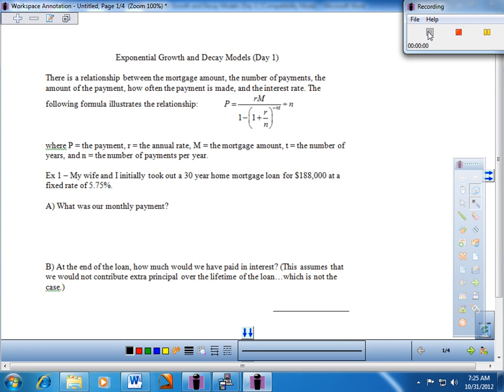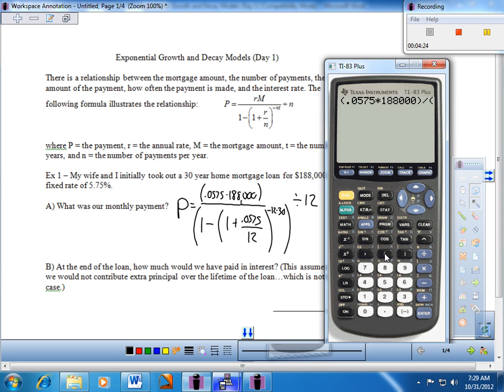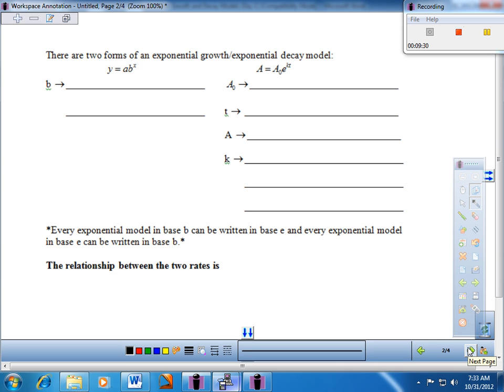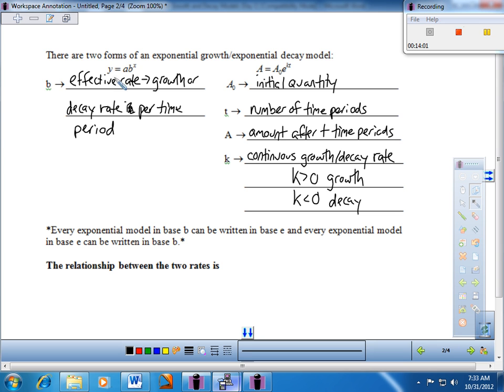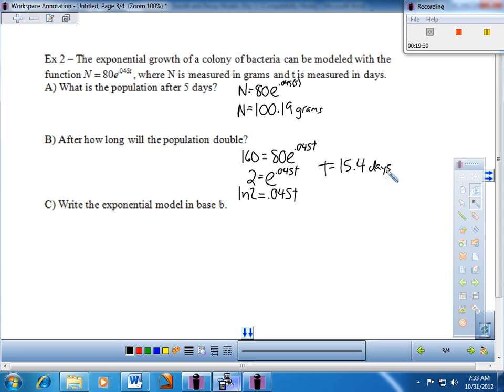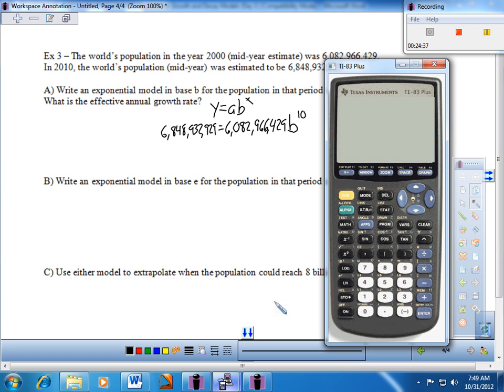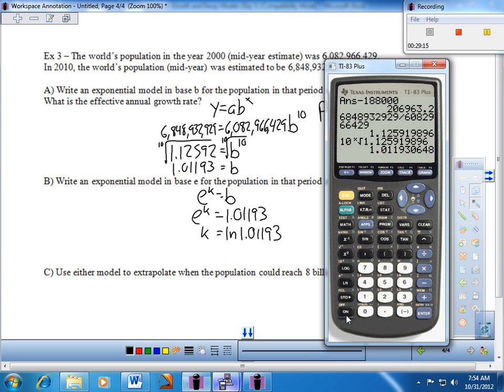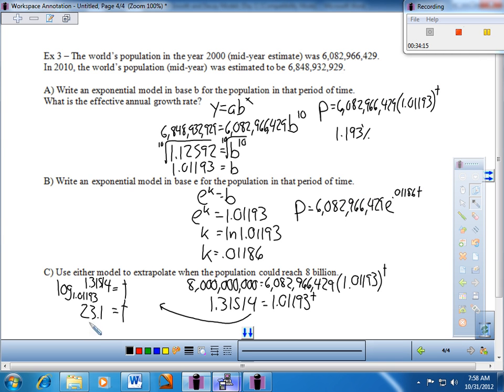Exponential Growth and Decay Models Day 1